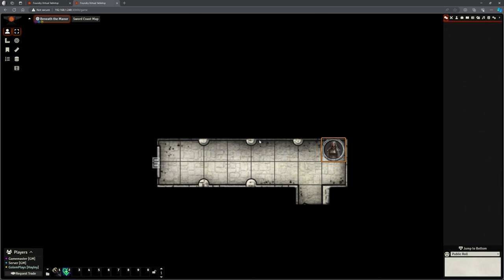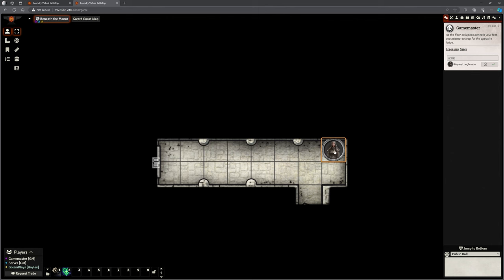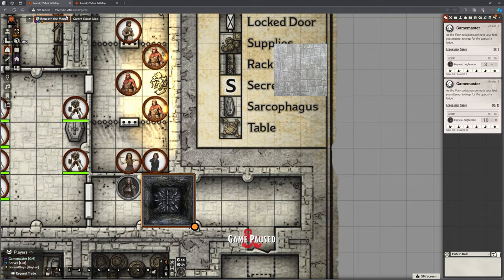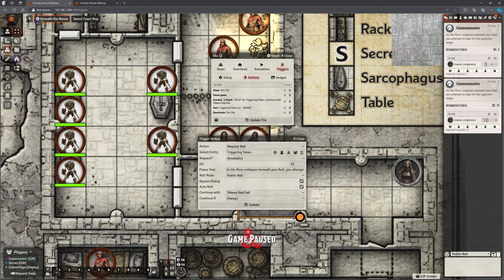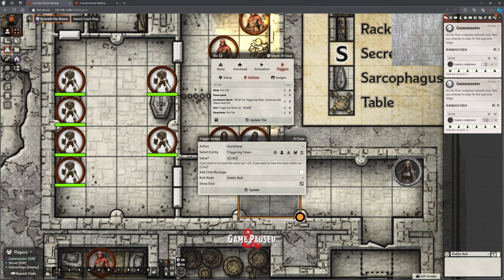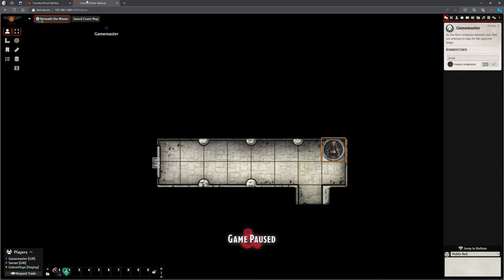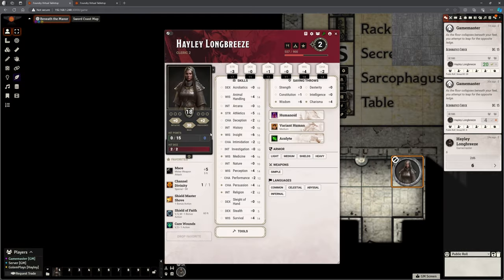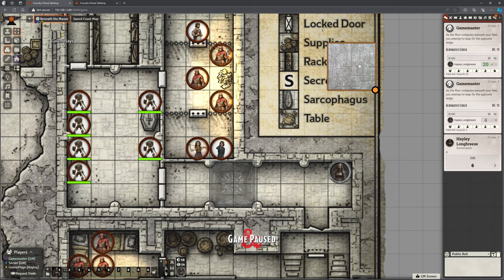Foundry VTT - Tips: Traps with Monk's Active Tile Trigger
Want to set a variety of traps for your players? Pit trap? Dart trap? Flame-thrower? Want it to automatically roll dice, inflict damage, update images?

This is how. Monk's Active Tile Triggers.